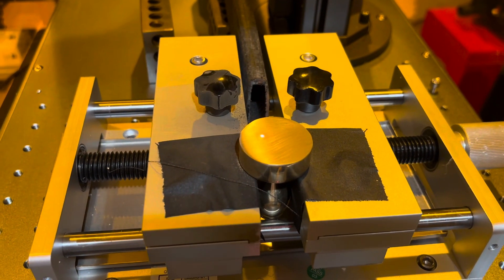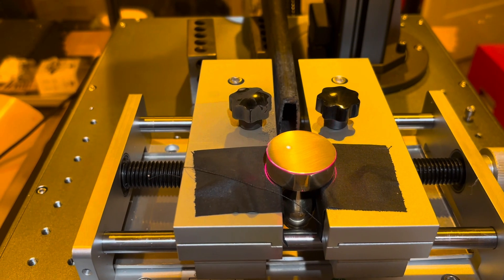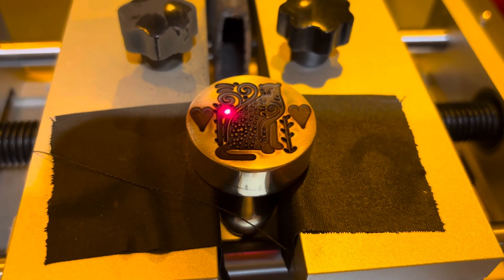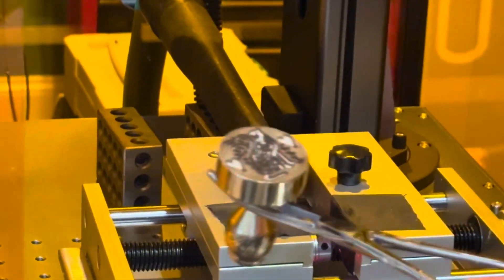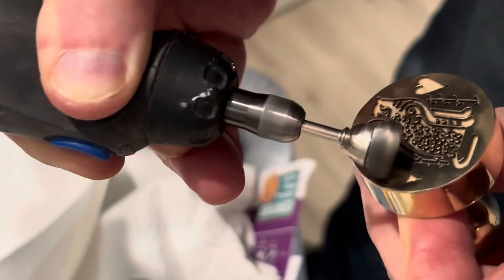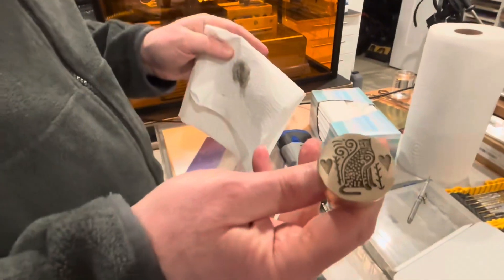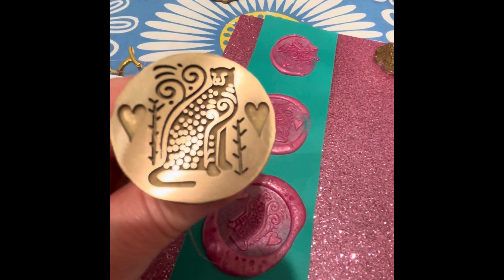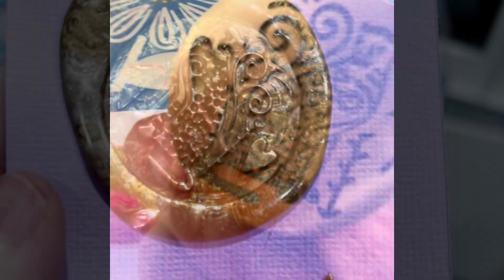Engraving brass wax seal stamp with 100 W MOPA fiber laser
This is our third stamp. We decided to test a shallower depth this time at 1.2mm. This time we have wax to show a rendering. We aren’t convinced that 1.2 mm is deep enough. I’m ordering more blanks; I think we will redo it at 1.5 or 1.6 mm to see if there is a considerable difference. The design you start with drives a good deal of the character of the ending wax impression. I think I’m going to need a lot of pink metallic wax…